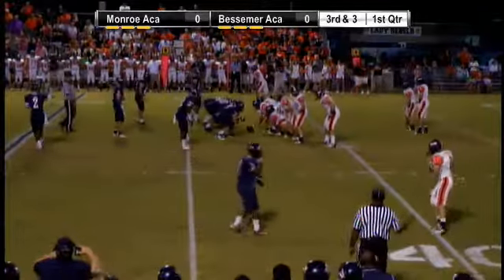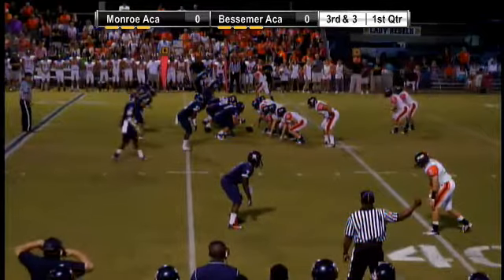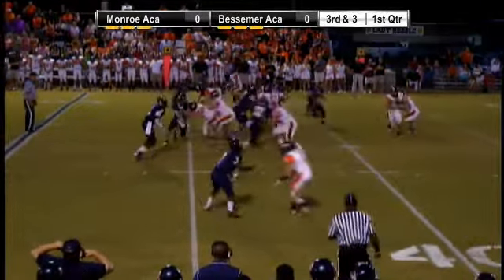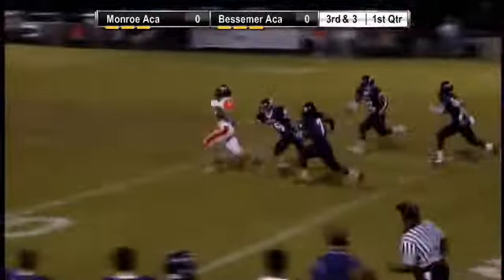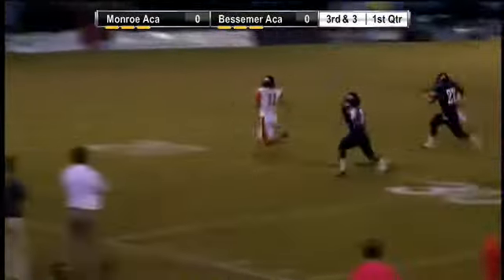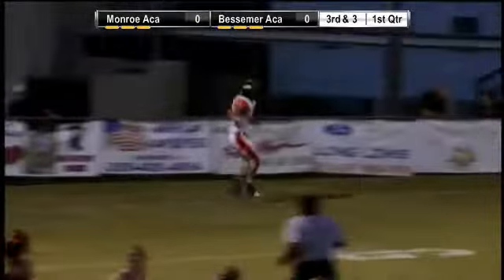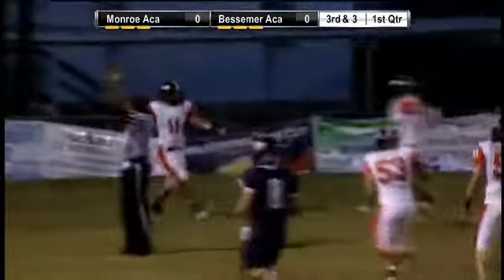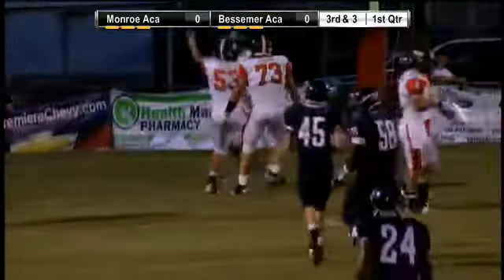Monroe Academy RB #11 Justin Rowell 56 Yard Run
Rowell takes the hand off and sprints to the endzone for a 56 yard run to give Monroe Academy the early 6-0 lead over Bessemer Academy.

Our PlayOn! Sports YouTube Channel.